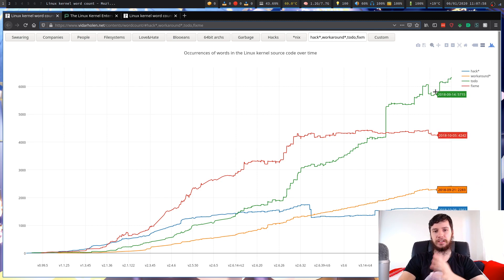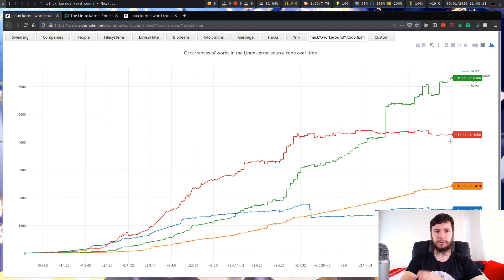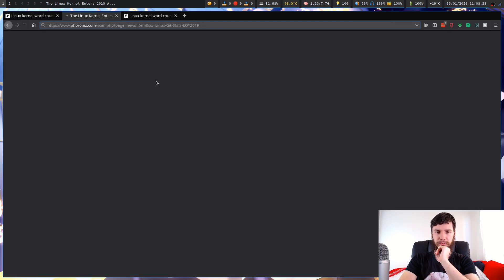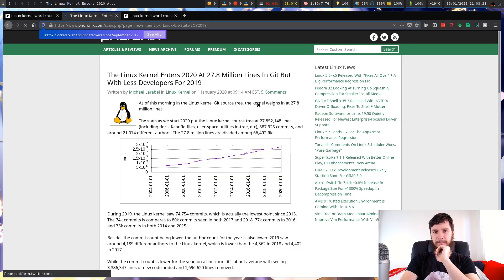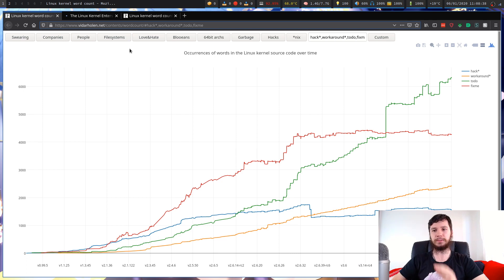Issue Tracker Vs Todo/Fixme: What Should You Use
Today I felt like talking about software development and today's topic of choice is issue trackers vs using todos and fixme comments in the source code. The reason this topic came about was from a post I saw on Reddit about the number of todo and fixme statements used in the Linux kernel, it wasn't many relative to the number of lines in the kernel but it got me thinking, when should you use one method over the other.

Resources
Word Counts In Linux Kernel:

BTC Wallet Address:
1Aokiv3pFQXUEmh2LbzZQAwxMvq6bpT2UN

ETH Wallet Address:
0x80451867c86bdf08c3888d407c1e3fcb6add61ed

LBC Wallet Address:
bLRN9fm17sCexKfgbYqmMj5xskZF2ogpEh

My Links
📚 LBRY Referral:

Credits
🎵 Opening music